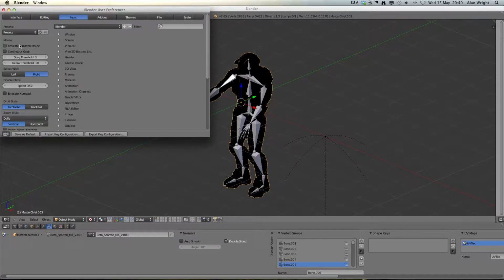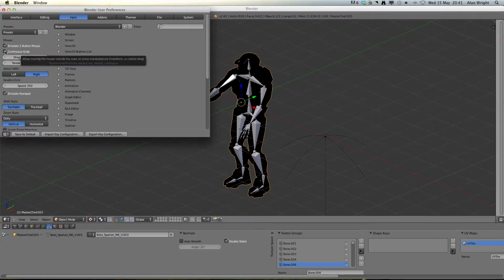Blender: Mac control configuration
A short video requested by Fubablue on how to set up Blender's camera controls for mac. Visit his channel if you want to keep your money...
(Joke. ?)